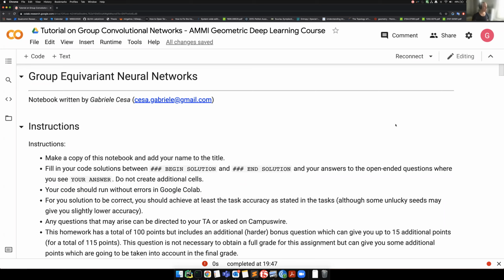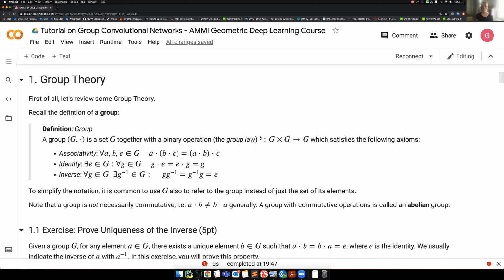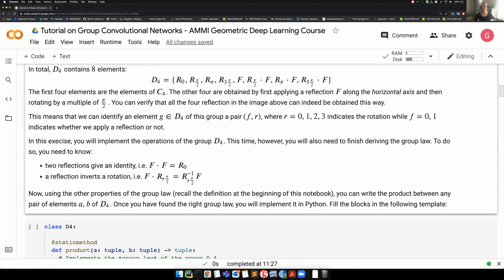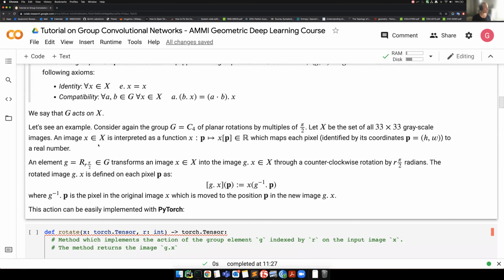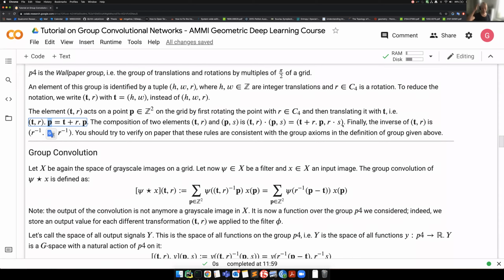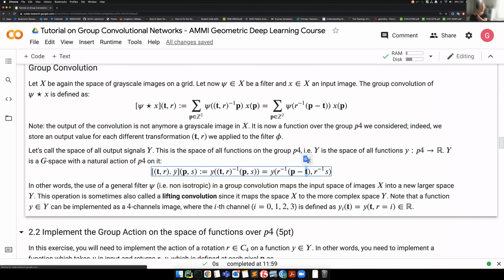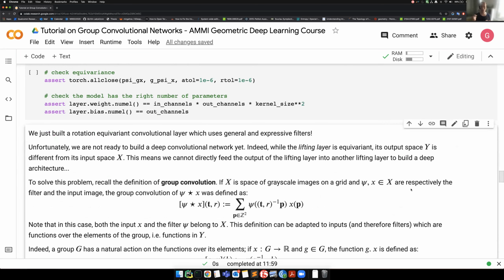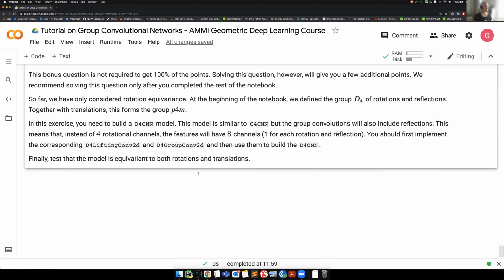AMMI Geometric Deep Learning Tutorial 1 (2021)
Title.: GDL Tutorial 2, Group Equivariant CNNs
Instructor: Gabriele Cesa (Qualcomm, University of Amsterdam)
Date: 30/07/2021
Loc: African Masters in Machine Intelligence, Senegal